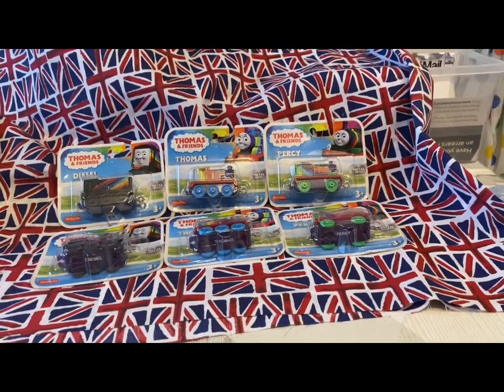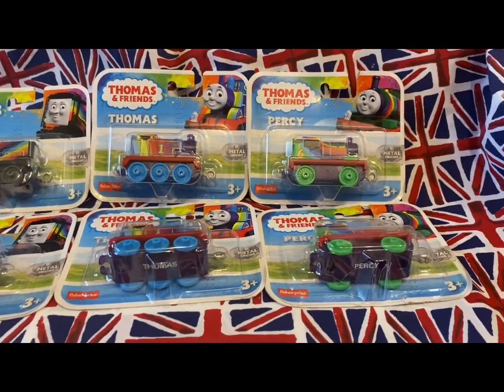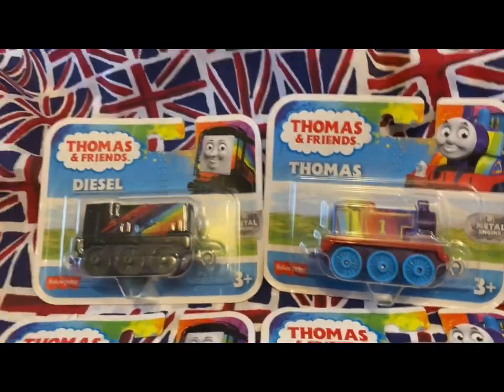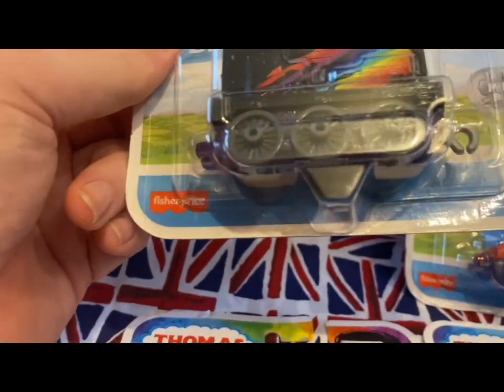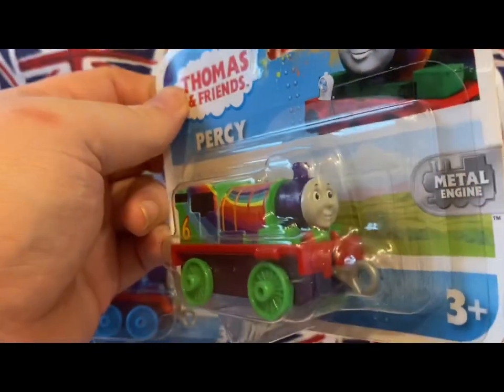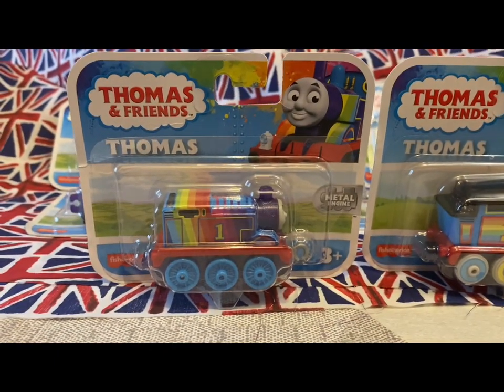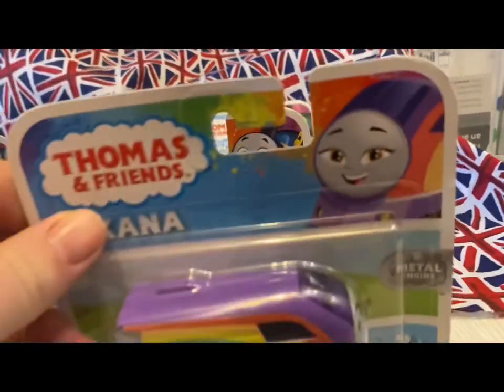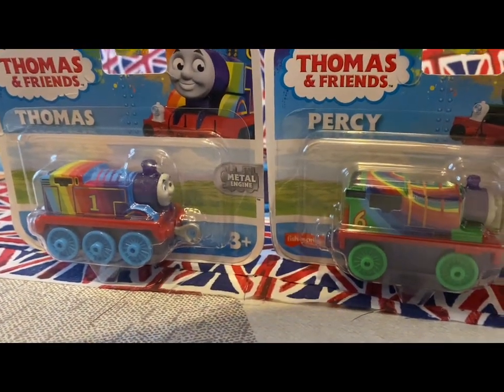Thomas and Friends : Toy Review Episode 19 - HTF Push Along Rainbow Thomas, Percy and Diesel